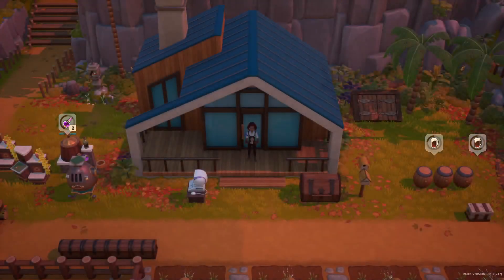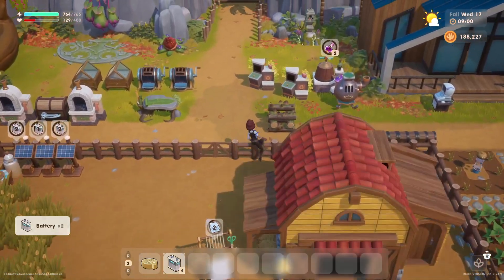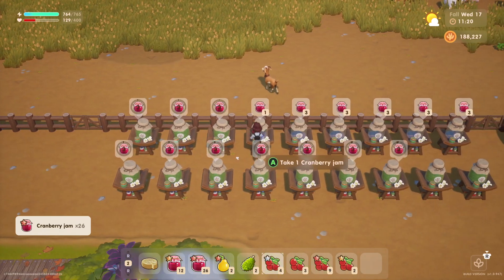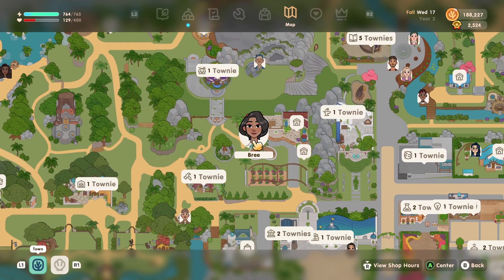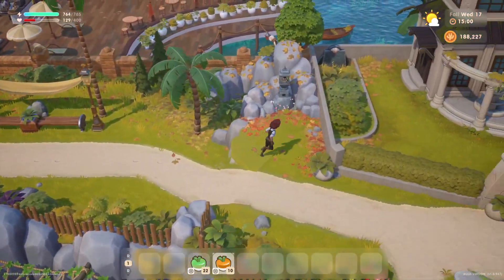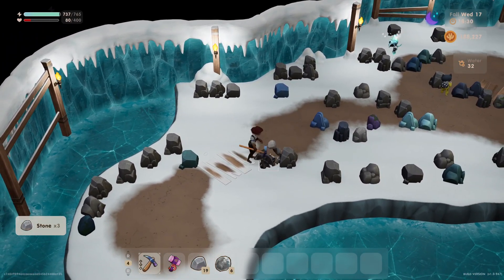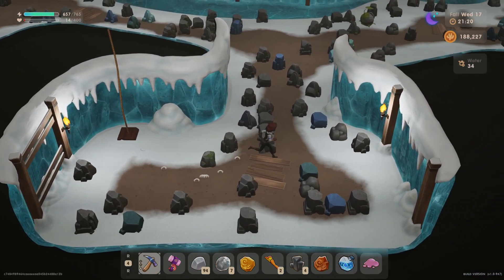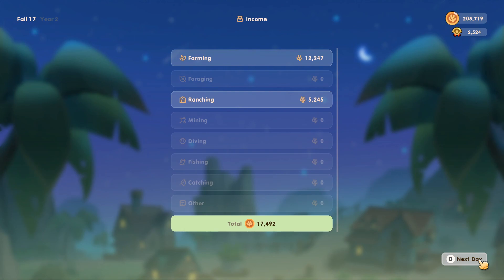Coral Island Ep.183: We Need More Traps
Lets Play
Coral Island
Wednesday Day 17 of Fall Year 2